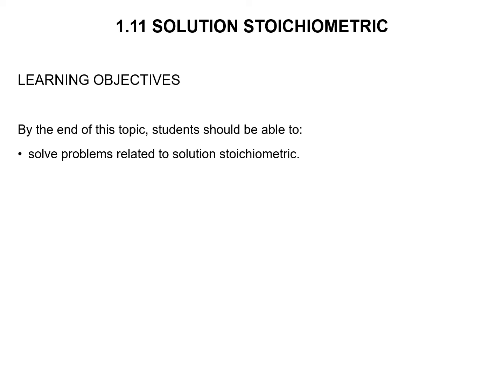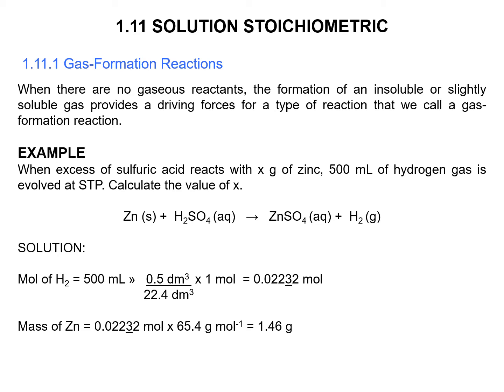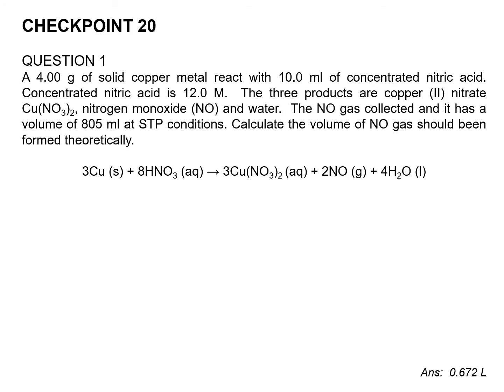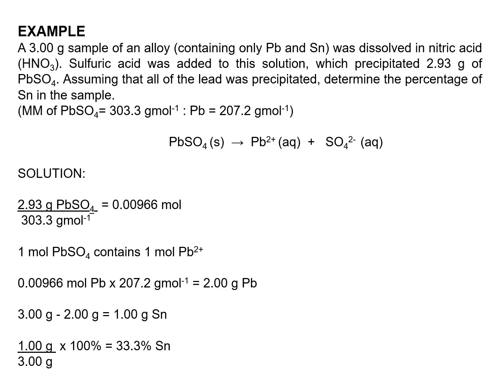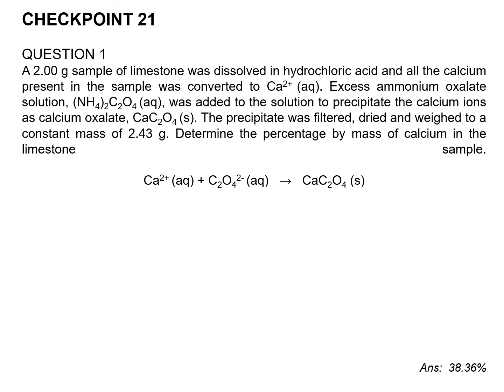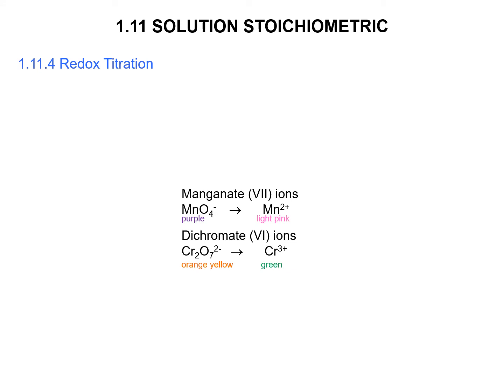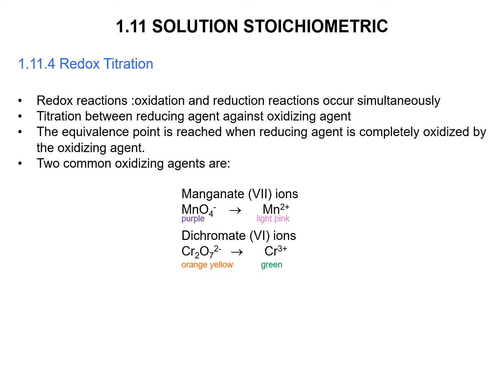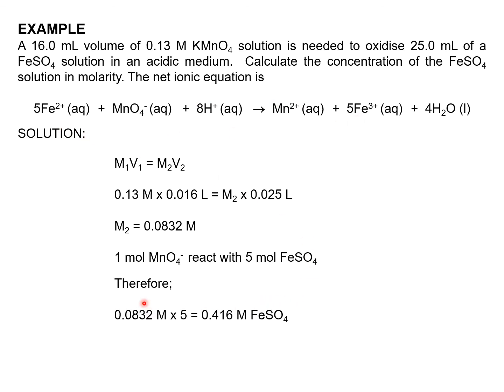Pre-recorded: CHM092 Chapter 1: Subtopic 1.11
Chapter 1 (Matter & Stoichiometry)